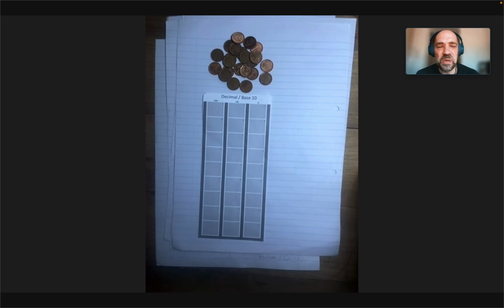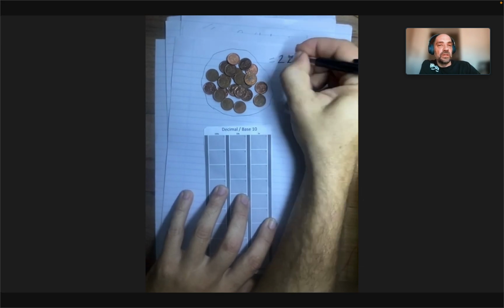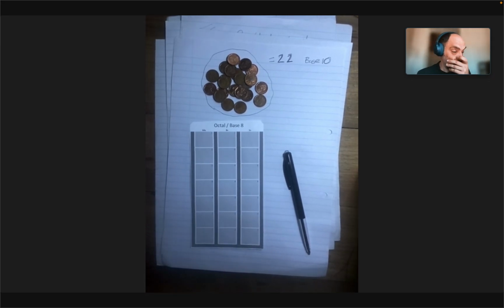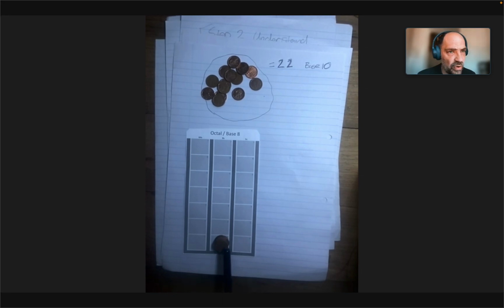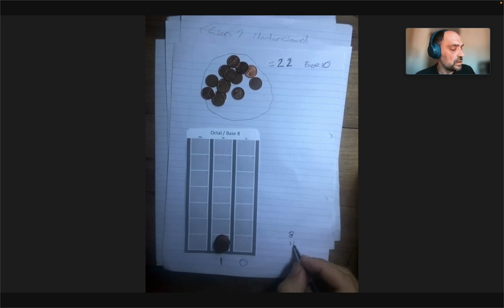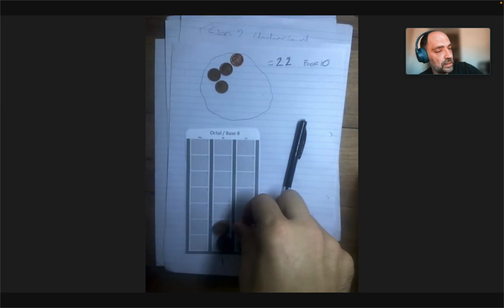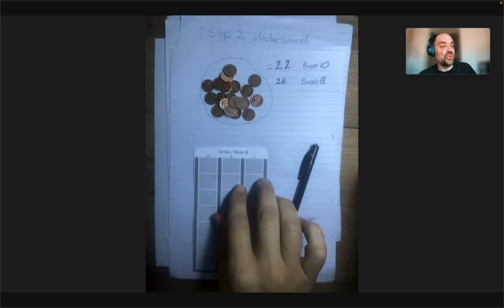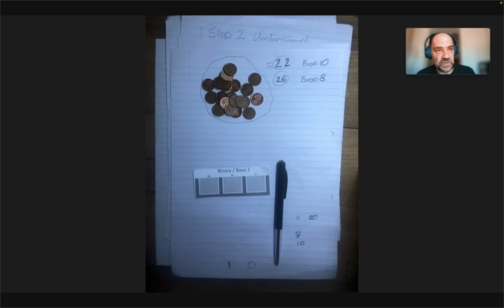IGCSE, Computer science, data representation, number systems, octal